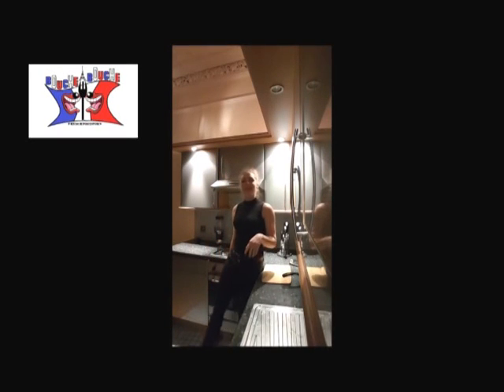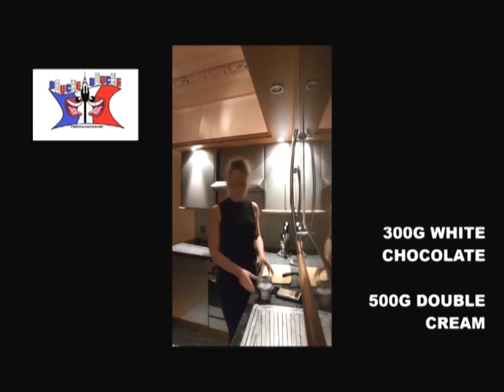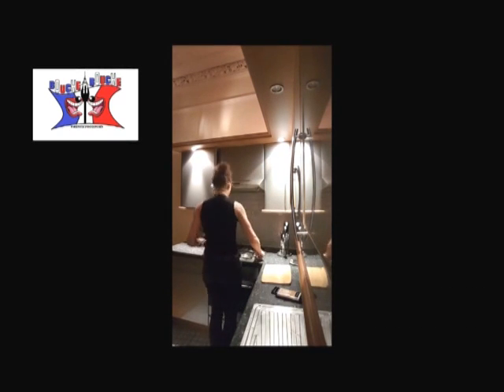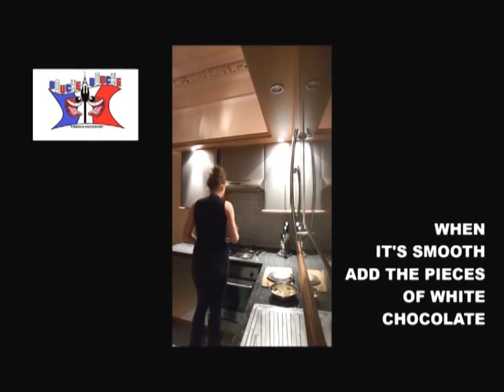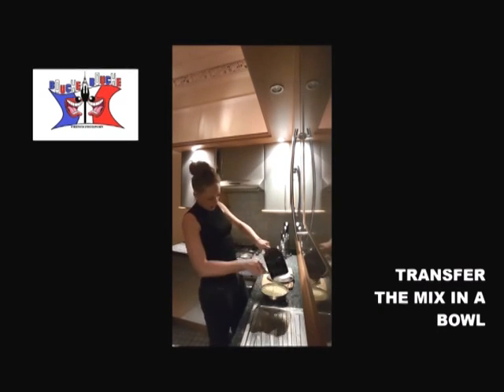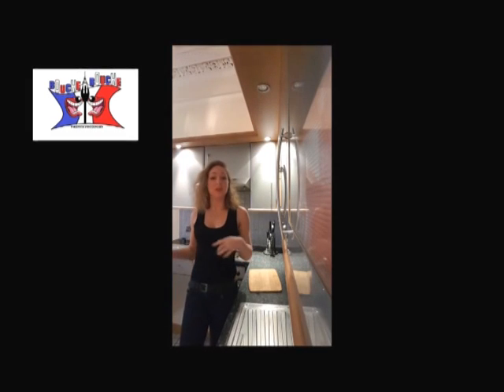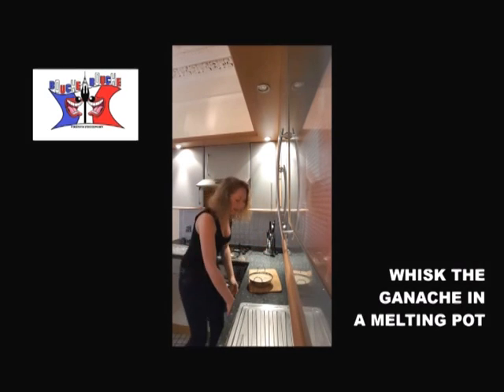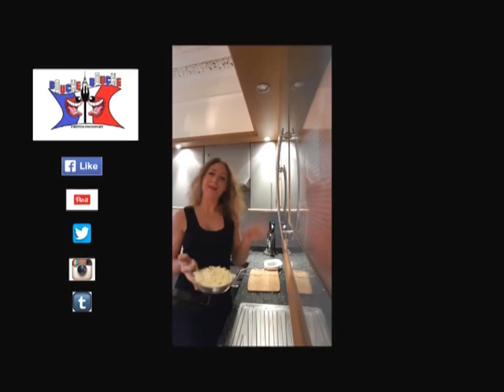WHITE CHOCOLATE GANACHE RECIPE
The French version of the buttercream with NO butter, so in love with the with chocolate taste!